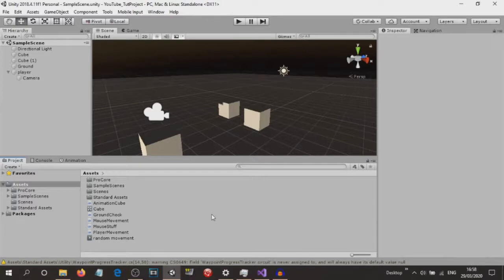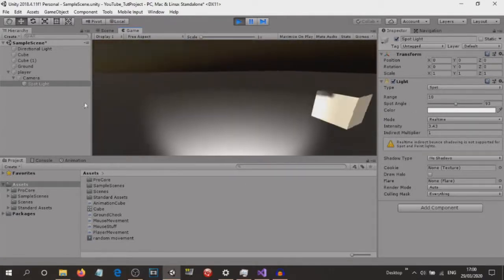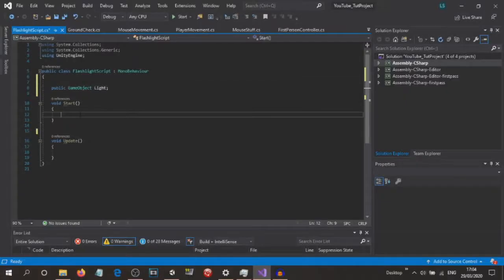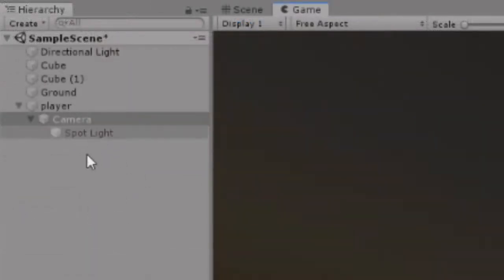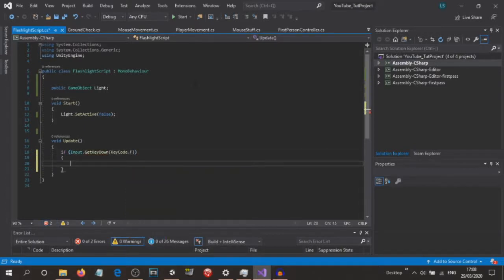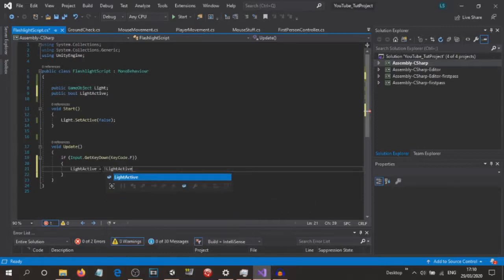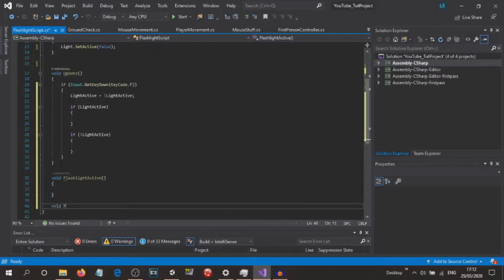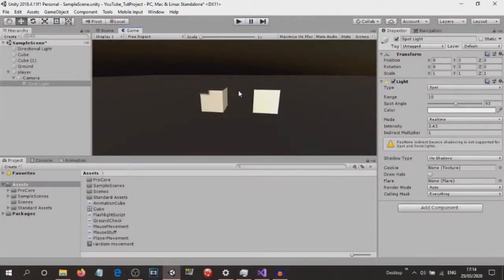Unity Tutorial - How To Make a Simple Flashlight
Hi everyone. In this video, I wanted to try and quickly show you how to make a flashlight inside of Unity. It is pretty simple, and so is the coding part. My code is just structured differently to most people's but it still works every time!